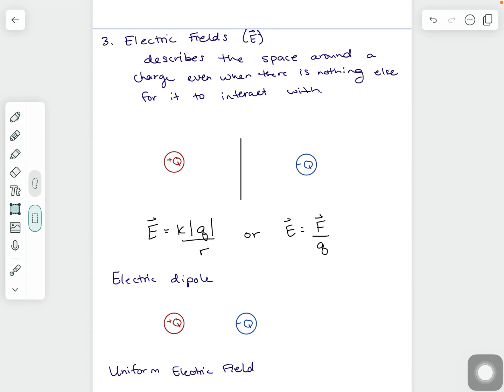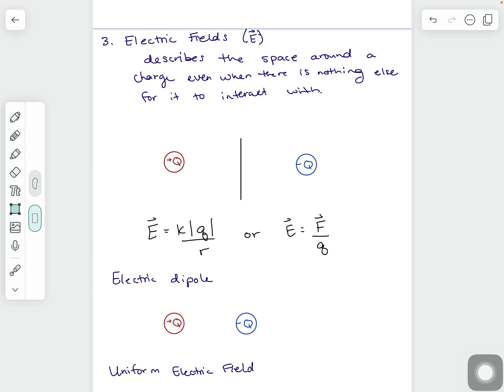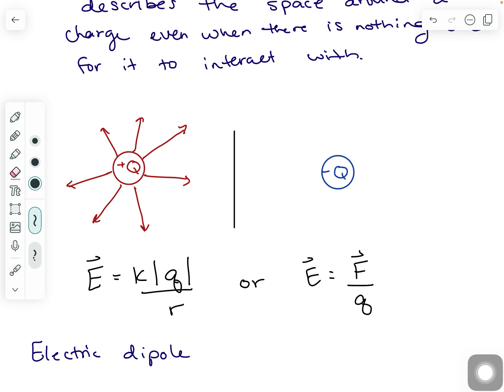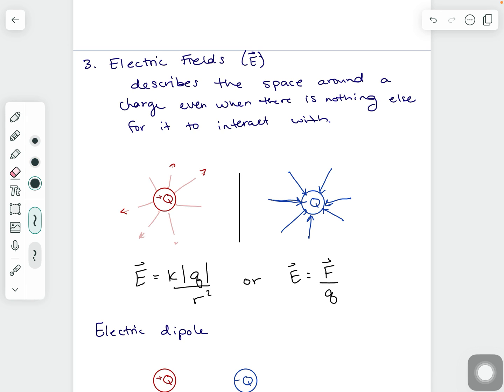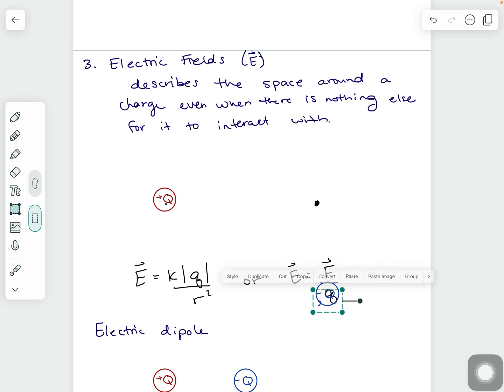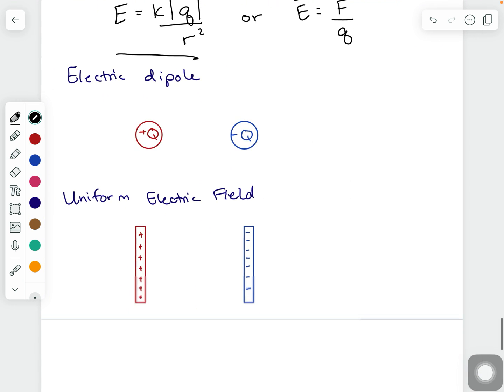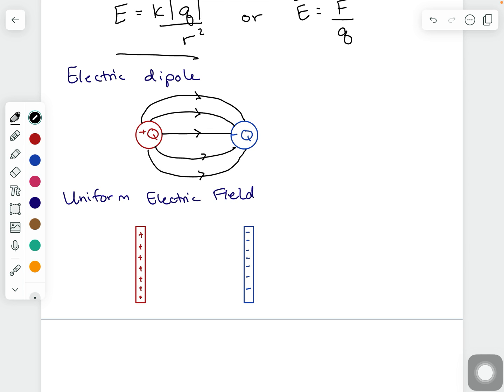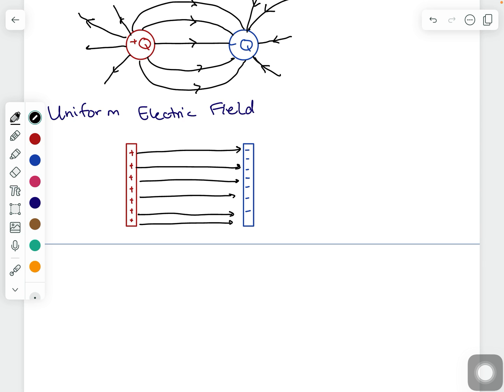Electric Fields Review